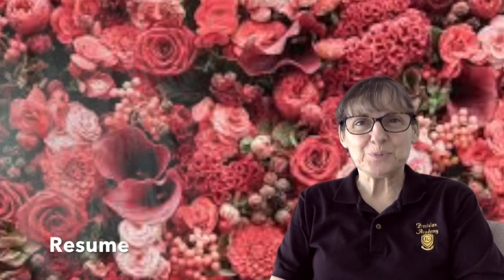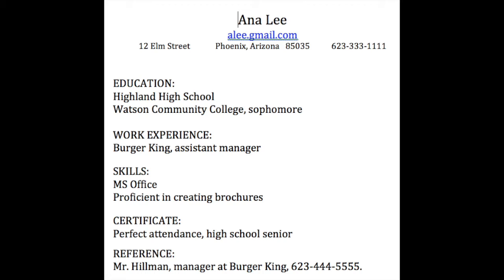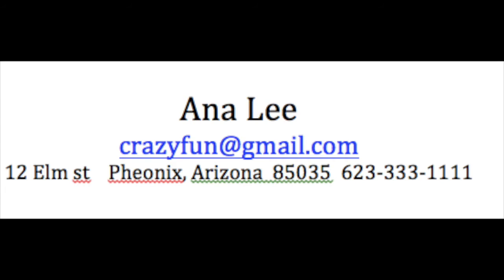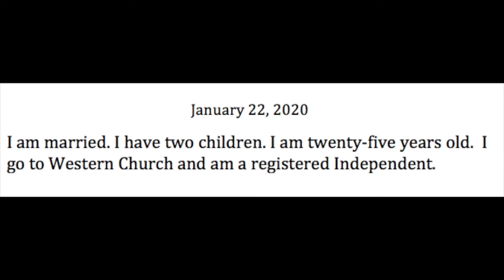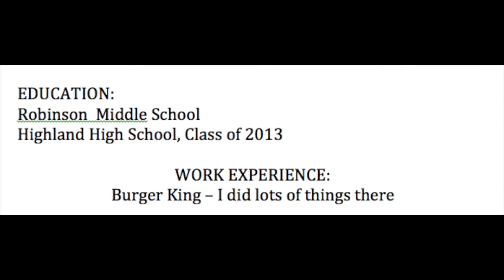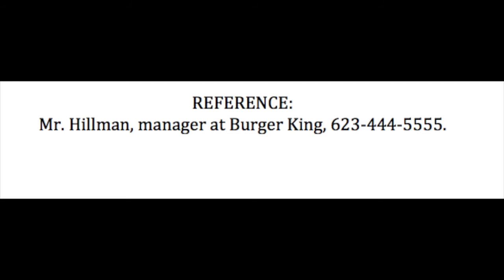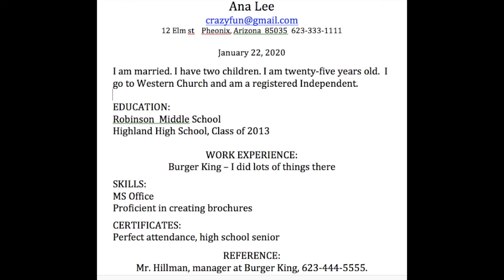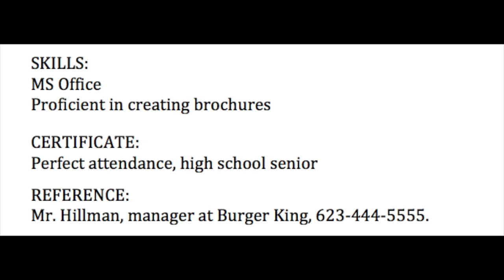Life Skills 27 10-30-2020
One-Page Resume